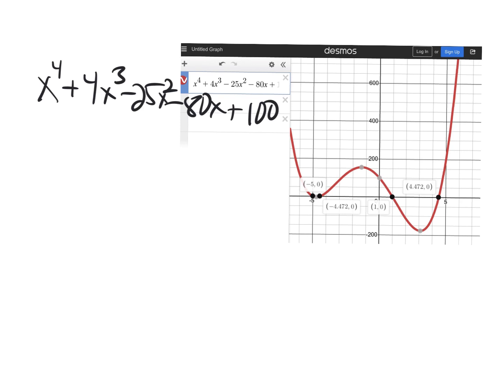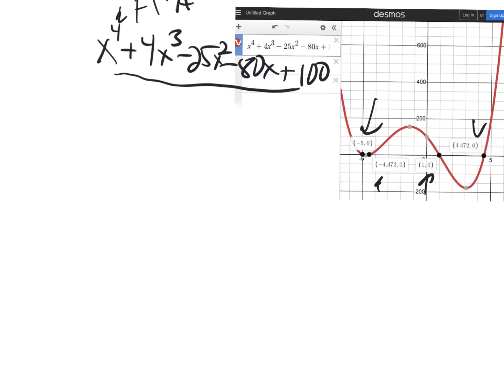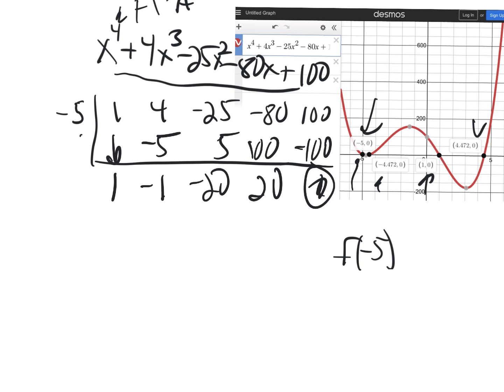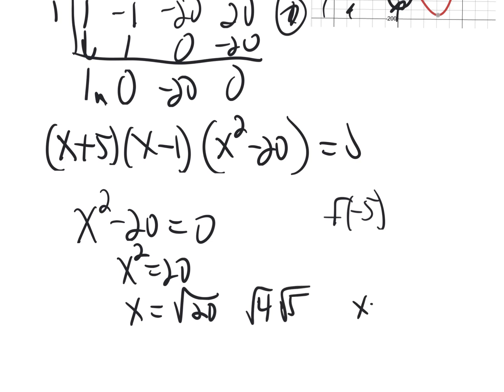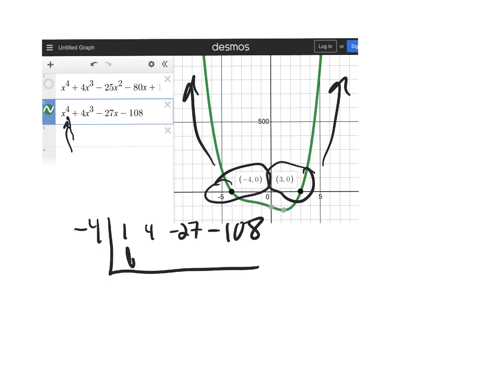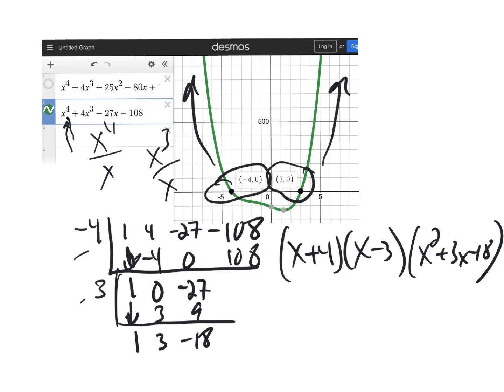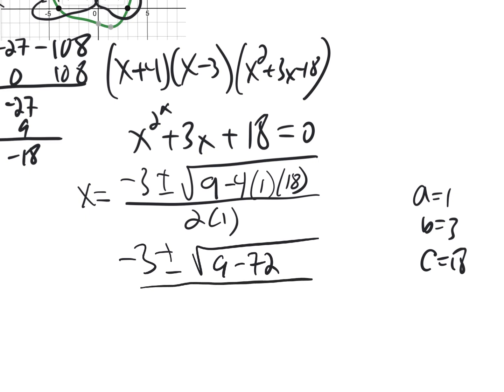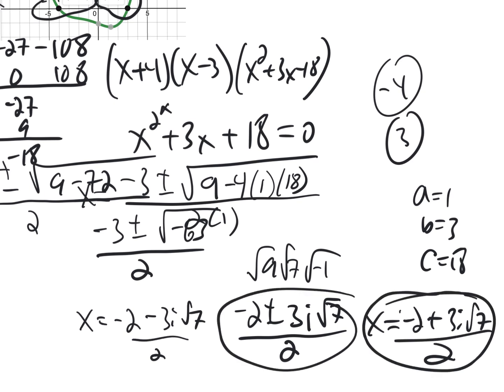What is important in sec 3.4, 3.5,3.6